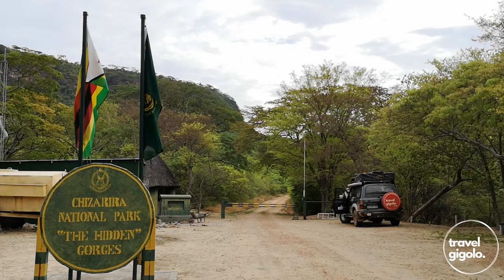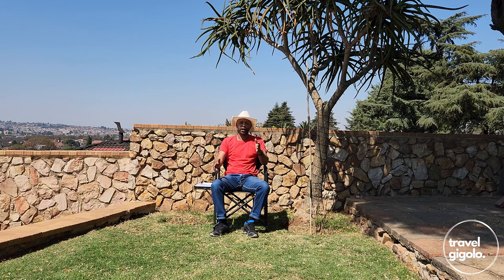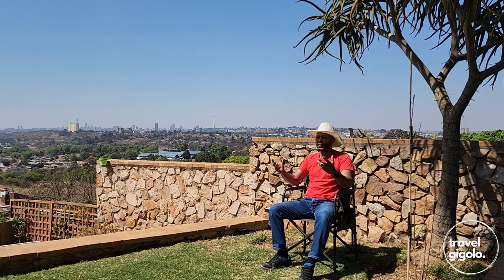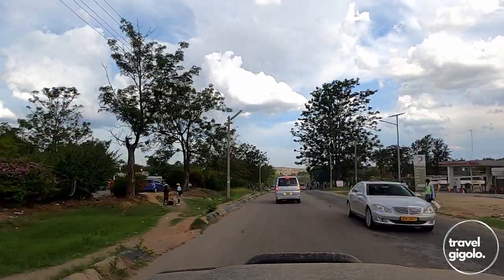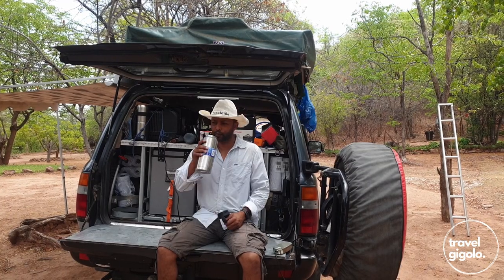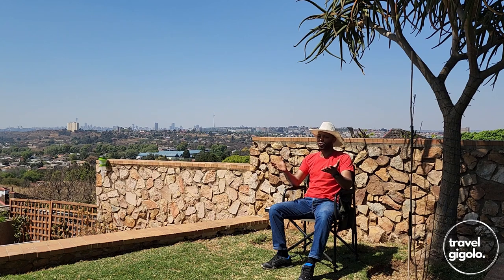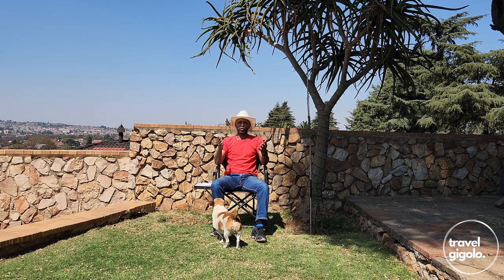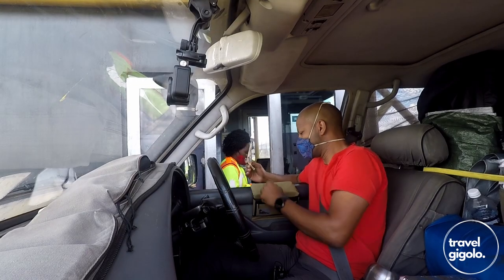Top 10 Tips for Overlanding in Zimbabwe - Know Before You Go (Travel in Zimbabwe)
If you're planning to travel to Zimbabwe, particularly if you're going to be overlanding through Zim and crossing land borders, we've compiled some important tips and general advice on roadtripping in this beautiful country.

A lot of the recommendations for travelling through Zimbabwe can be applied to other countries in Southern Africa as well. Do you have any of your own tips for a camping driving holiday in Zimbabwe?

This episode is part of a new series we're calling Know Before You Go, and we'll be adding it to a playlist of the same name, along with other future episodes in line with this topic. This is especially of use for people who are beginners or novices at overlanding, or have yet to take the plunge to visit across border or do overlanding through the regions we travel.

0:00 - Intro
0:26 - Cash
2:09 - Roadblocks
3:05 - Safety
3:51 - Night Driving
4:37 - Fuel
5:52 - Food
6:51 - Water
7:40 - Vehicle Requirements
9:48 - Patience
10:32 - Greetings
11:26 - Road Conditions
12:28 - Time
13:01 - Outro

If you missed our Zim Zambezi Epic episodes, you can start with the first episode in the series

For more information on the latest at BeitBridge border post, check out our short episode on the current border crossing procedure